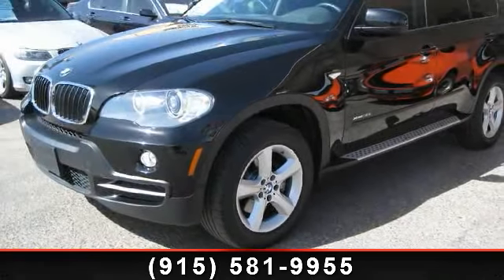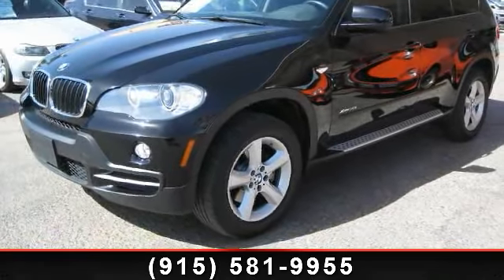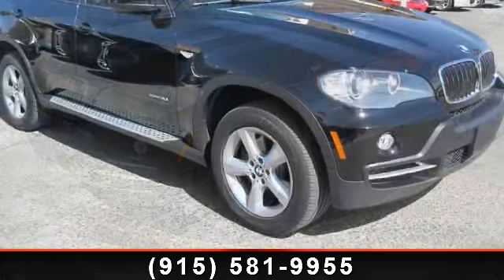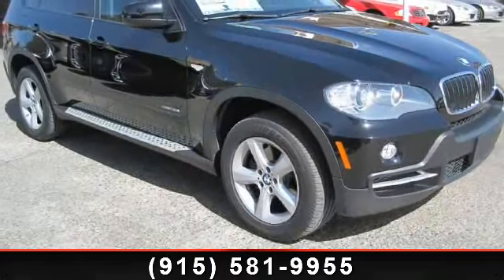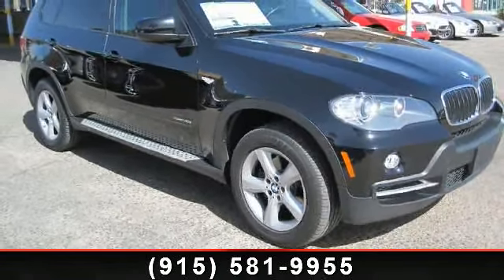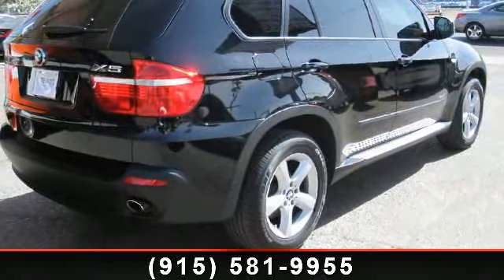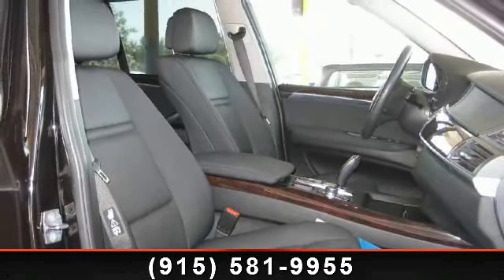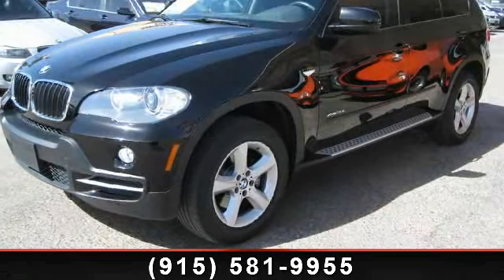2010 BMW X5 - Stogner Auto Sales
THIS IS A SPOTLESS X5,VERY VERY CLEAN,LOW MILES,LARGE PANORAMIC ROOF,GOOD ON GAS 6 CYL,ALL WHEEL DRIVE,BLUETOOTH,NO ACCIDENT,CLEAN TITLE,FULL FACTORY WARRANTY